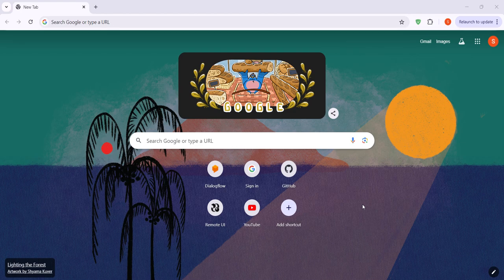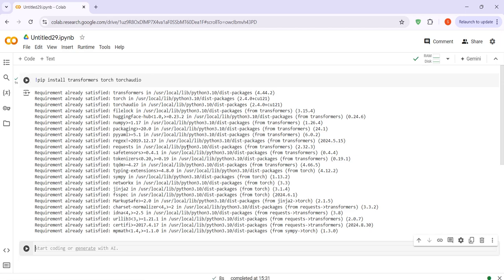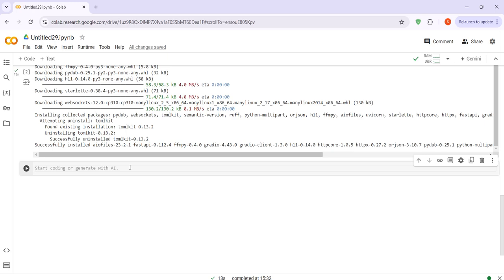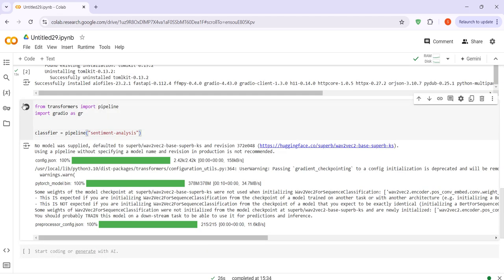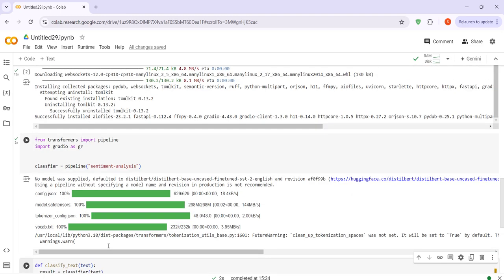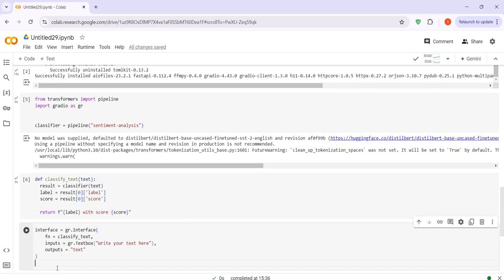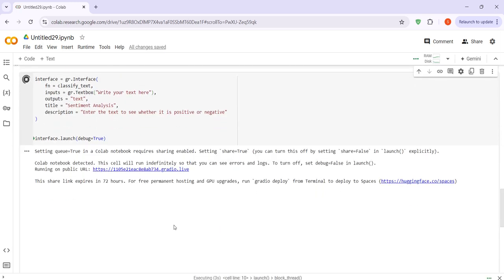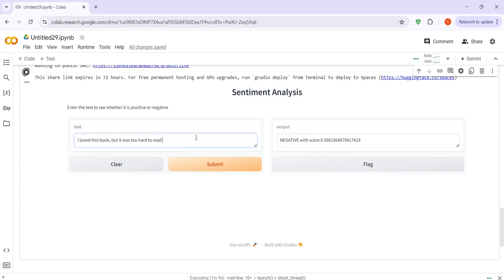Build a Sentiment Analysis App with Hugging Face and Gradio | Beginner-Friendly Tutorial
Hey everyone! 😊 Are you ready to dive into the world of machine learning and create something cool today? In this tutorial, I’ll show you how to build a simple yet powerful sentiment analysis app using a pre-trained model from Hugging Face and the super-easy Gradio library!

Here’s What I’ll Cover:

How to use Hugging Face's pipeline to grab a pre-trained BERT model for analyzing text sentiment.
How to write a straightforward function that takes your input and tells you if the sentiment is positive or negative.
How to create a slick and interactive web app with Gradio that you can run on your computer or share online with just one click!
If you're new to machine learning or just curious about how to build practical applications with AI, this is the perfect place to start! I promise, you don’t need to be a data science wizard to follow along — just bring your enthusiasm, and I’ll walk you through every step. 🙌

By the end of this tutorial, you’ll have a fully working app that you can play around with, share with friends, or even use as a foundation for more advanced projects.